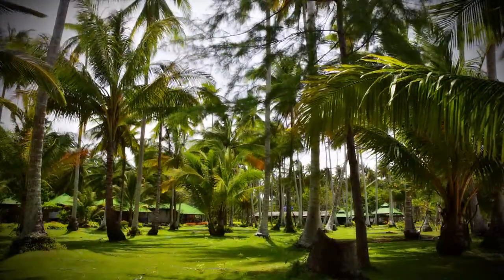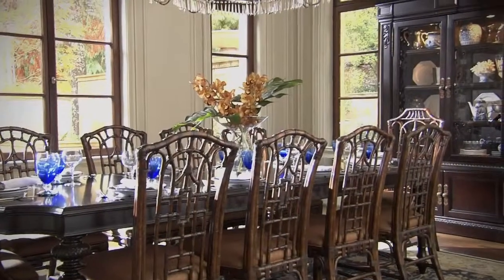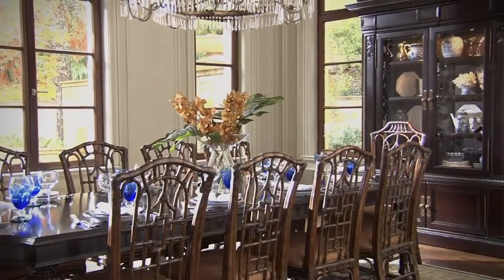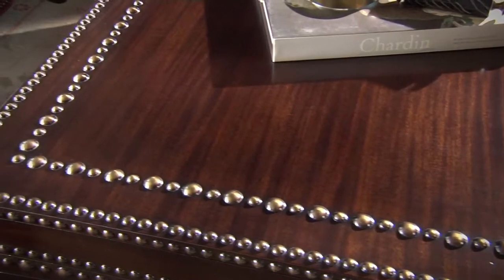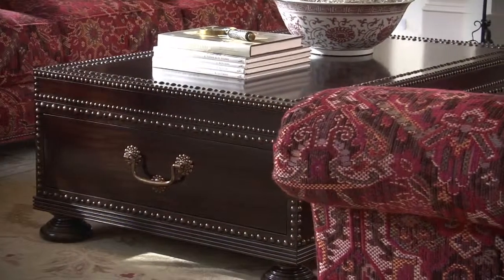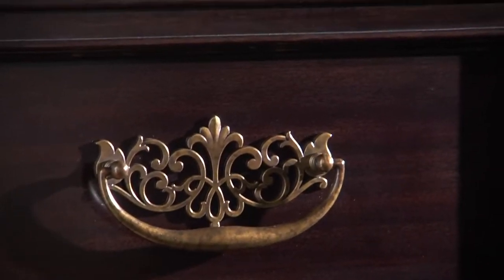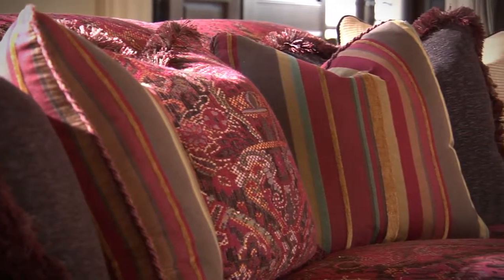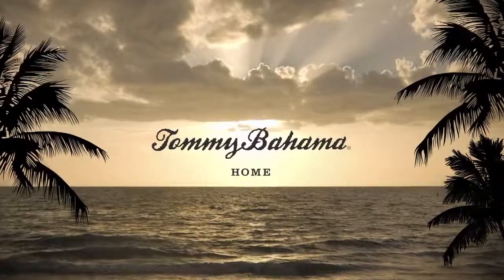Royal Kahala by Tommy Bahama